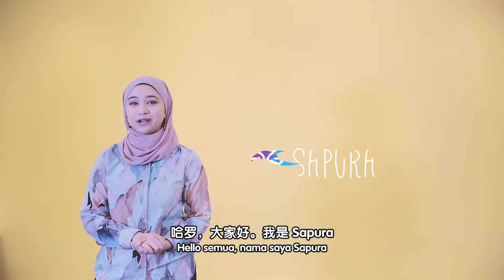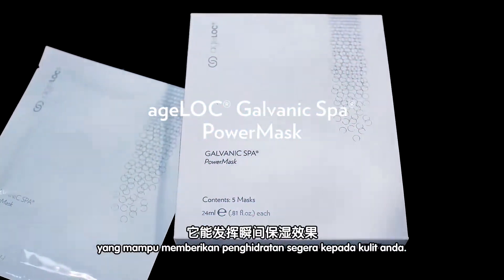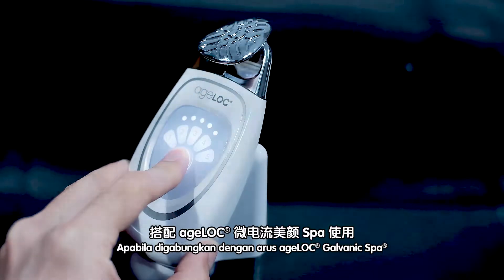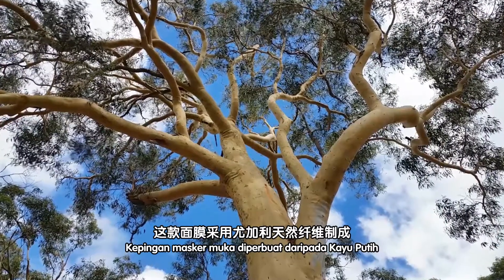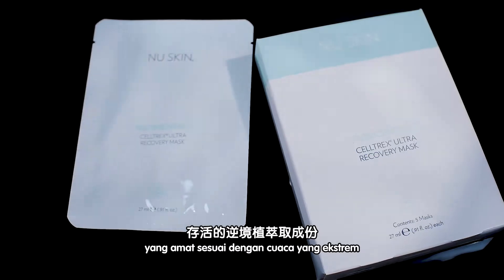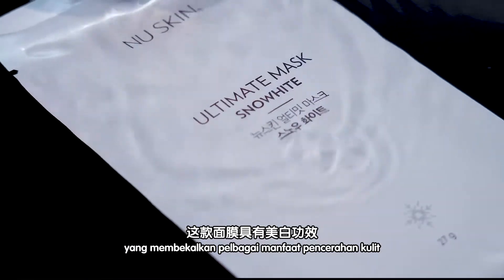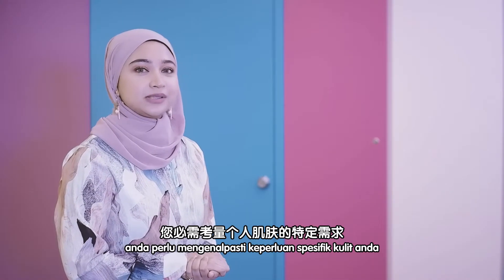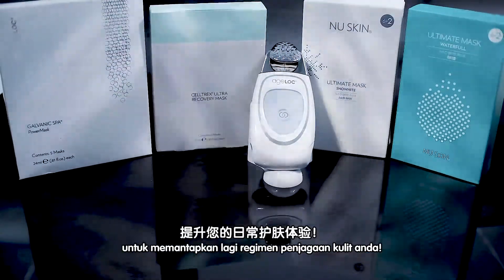A Beauty Date With Sapura | Nu Skin Sheet Masks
A Beauty Date with Sapura! 💕

Sheet masks are everywhere, but how to choose the sheet mask that is best suit for your skin?

Let’s learn about the types and benefits of sheet mask with Sapura and pick the most suitable Nu Skin sheet mask to boost your skincare regimen!

Founded more than 30 years ago, Nu Skin Enterprises, Inc. develops and distributes innovative consumer products, offering a comprehensive line of premium-quality beauty and wellness solutions in more than 50 markets worldwide. The company builds upon its scientific expertise in both skin care and nutrition to continually develop innovative product brands that include the Nu Skin® personal care brand, the Pharmanex® nutrition brand, and most recently, the ageLOC® anti-aging brand.